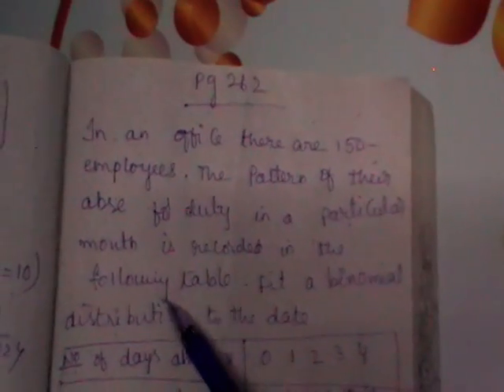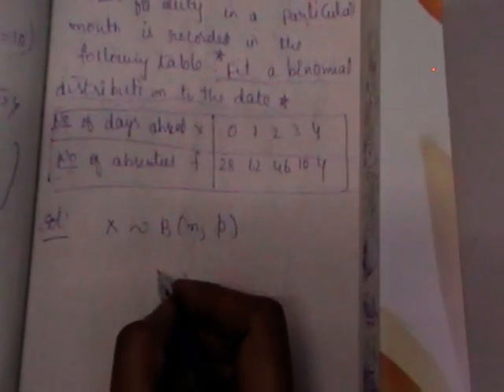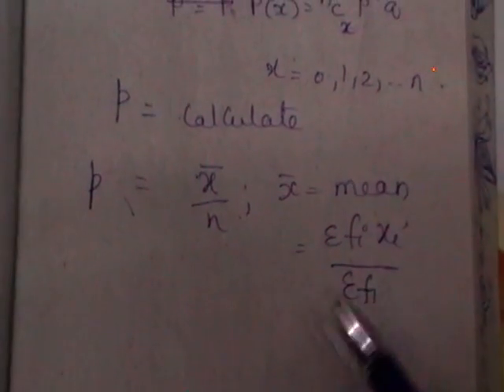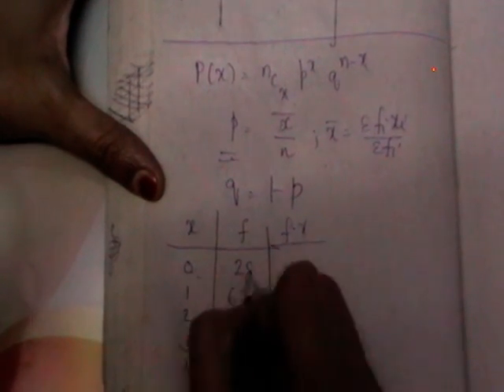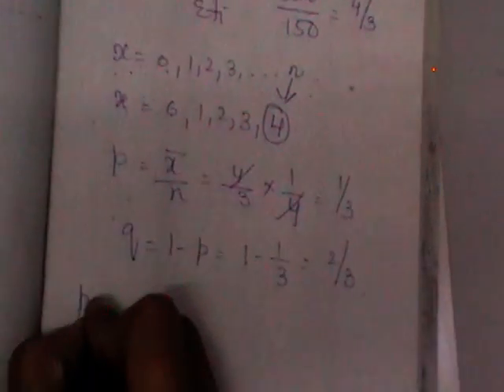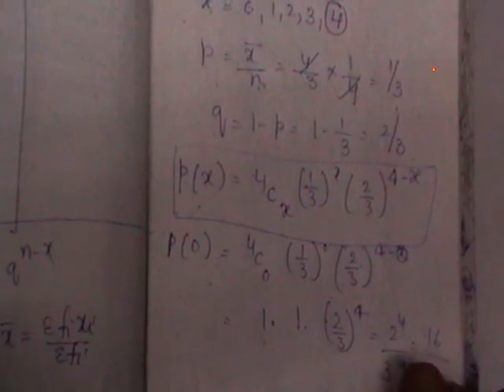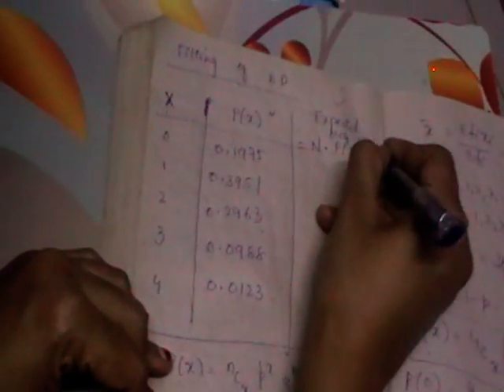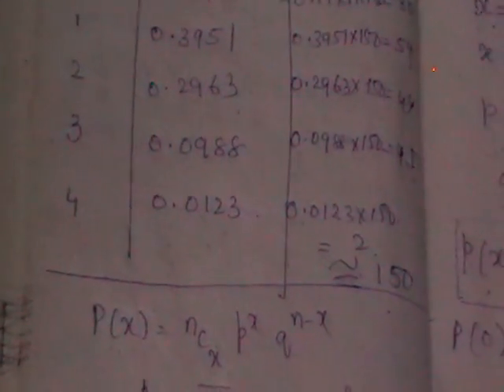Research Methodology Probability Bionomial Distribution Part 2